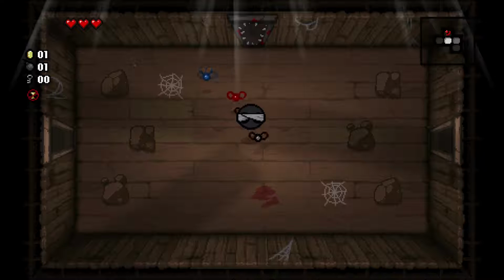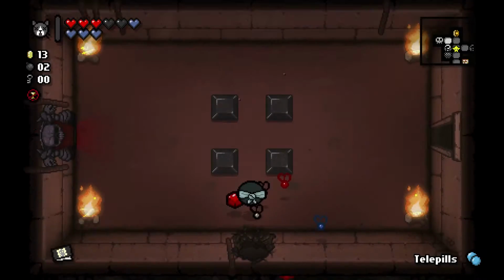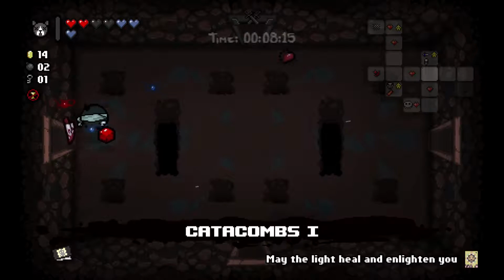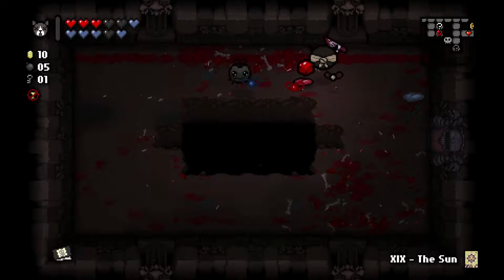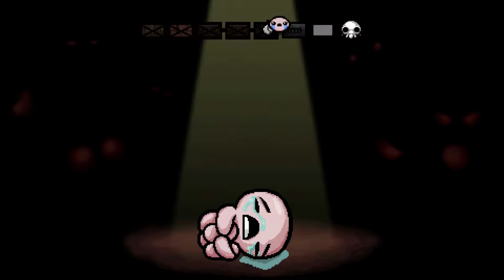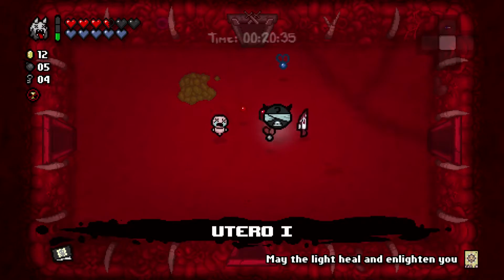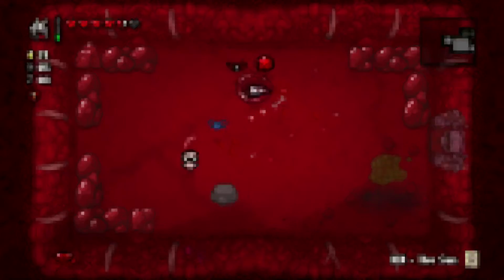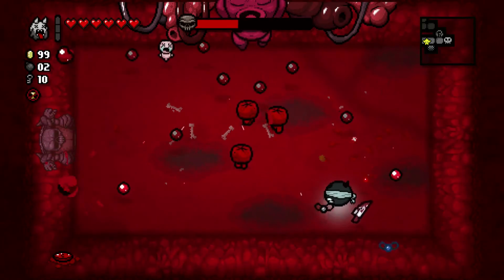Let's Play Binding of Isaac Rebirth Gameplay - Episode 55 - Solar System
Keep your friends close! And in this case ... use them to kill the enemies! In this unique challenge, Challenge #6 - Solar System, we won't have any tears. This will be a very unconventional Isaac run, as we'll be forced to rely only on orbitals and familiars to do damage to our foes. Luckily, we begin with Transcendence, Distant Admiration, Forever Alone, and Halo of Flies. The ability to fly from Transcendence will be key in helping us to get close and allow our Attack Flies to wreak havoc. This challenge has the ambitious final goal of defeating Mom's Heart/It Lives, so we'll really have to bite the bullet and fly in close!

See other gameplay videos here, on my channel!

Challenges in the Binding of Isaac game series have been around since the expansion to the original Binding of Isaac game entitled The Binding of Isaac: Wrath of the Lamb. When the game was expanded with new content in the May 28th, 2012 release, players saw the addition of ten unique challenges, each with different starting items and restrictions on gameplay. Successful completion of the challenge unlocks new items, trinkets, or (in Rebirth) runes and cards which can then be found and picked up in the game proper.

The Binding of Isaac: Rebirth doubles the original content with a total of 20 unique challenges for the player to complete. Nearly all of the challenges (except for #1 and #10) carry the restriction of no Treasure Rooms, forcing the player to rely on skillful use of the provided starting items and achieving Deals with the Devil in Devil Rooms or free items from Angel Rooms. These opportunities are most commonly achieved by not taking red heart damage on a floor, but as any veteran Isaac player will tell you, there are many ways to achieve many different things in this procedurally generated, RNG-filled game!

I'll be streaming The Binding of Isaac: Rebirth whenever I can. If you want to come and join the conversation, please follow my stream at: